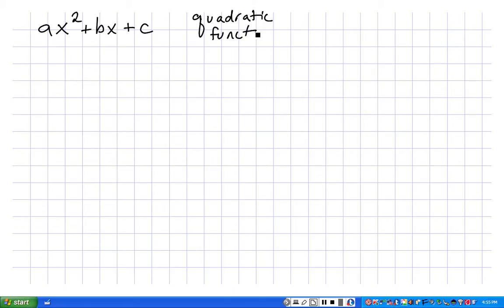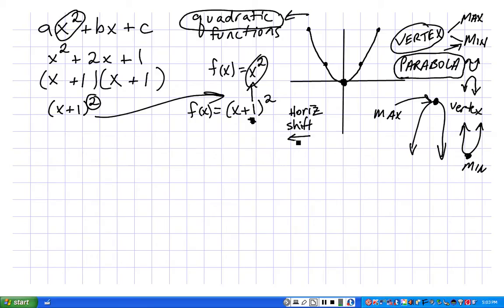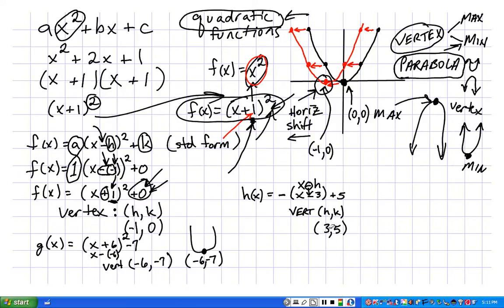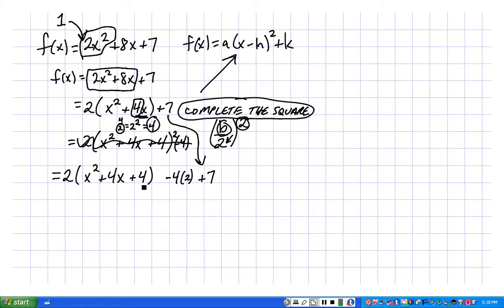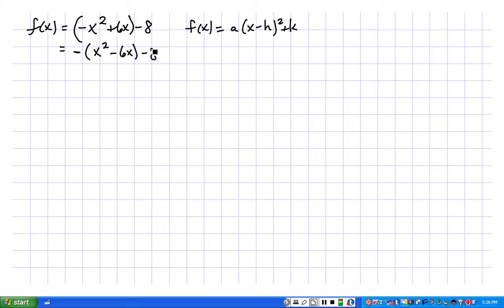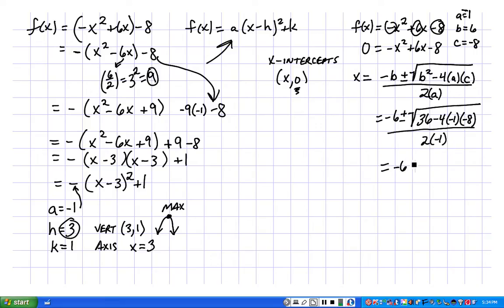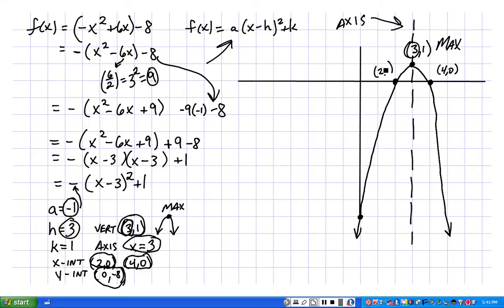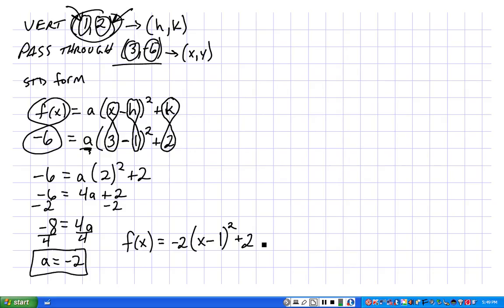Quadratic Functions (Test 2)